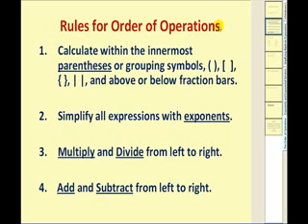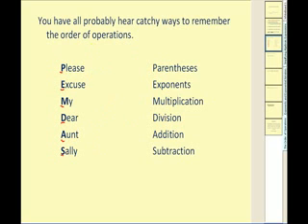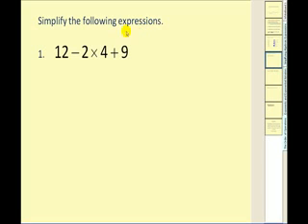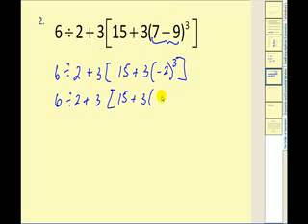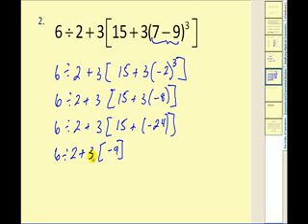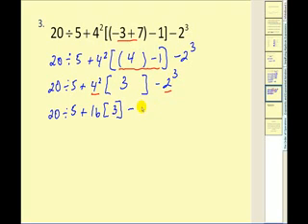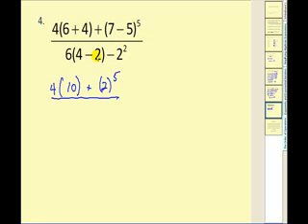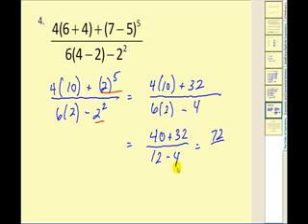The Order of Operations